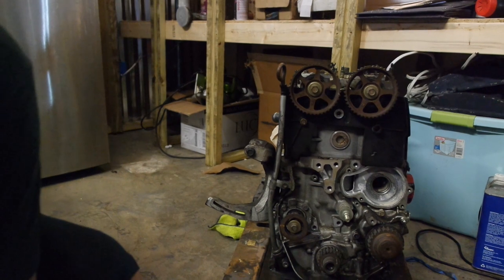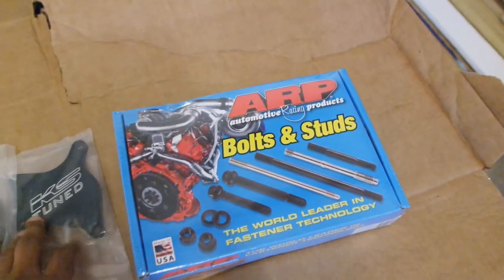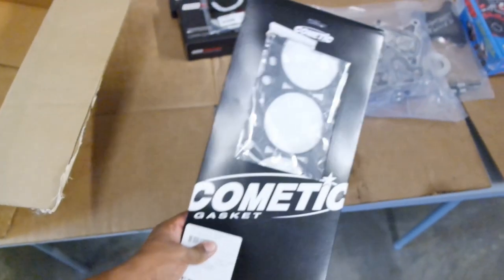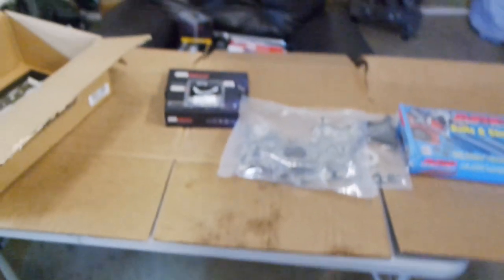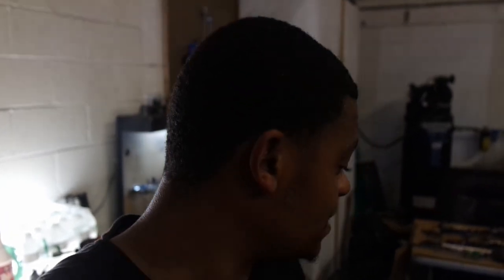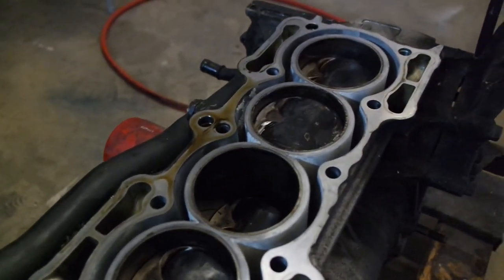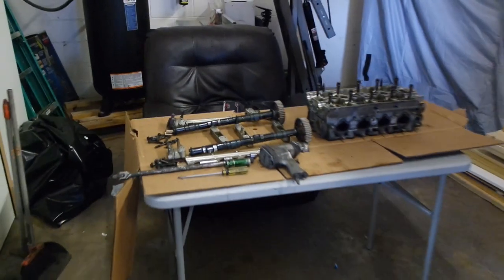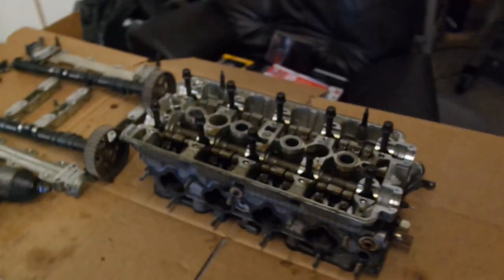600+hp turbo f20b build part 1| f20b head removal